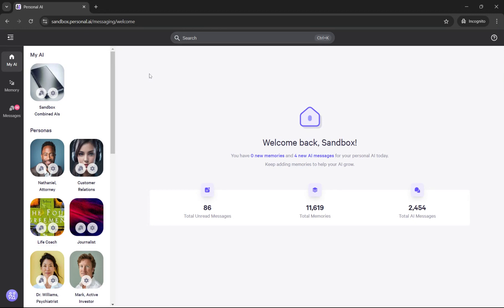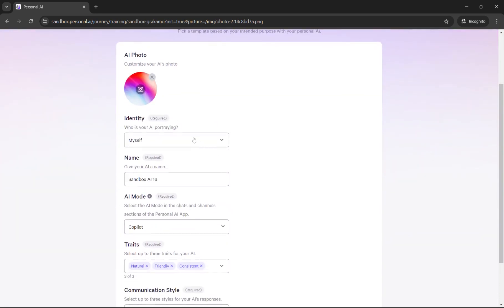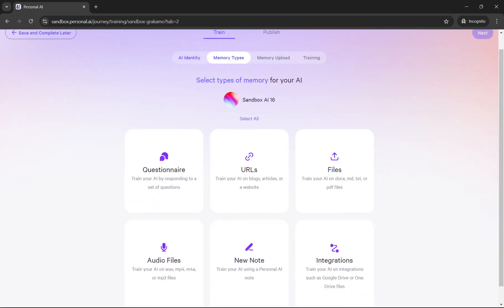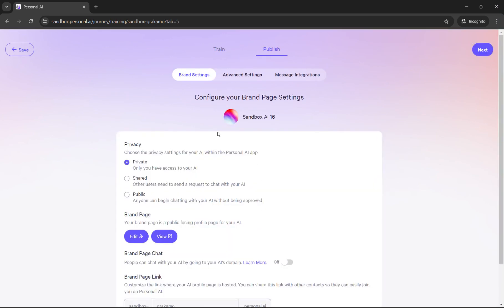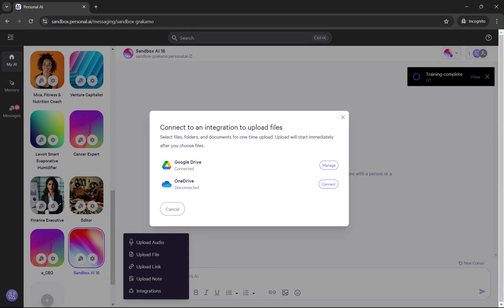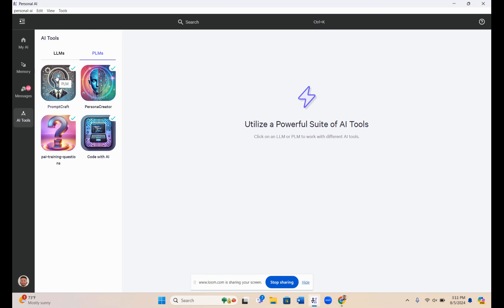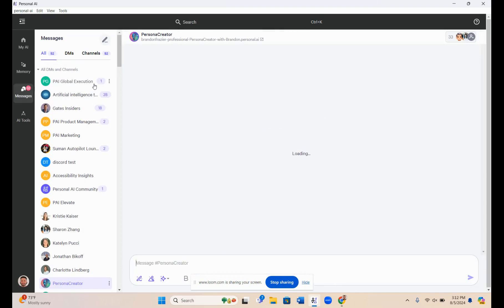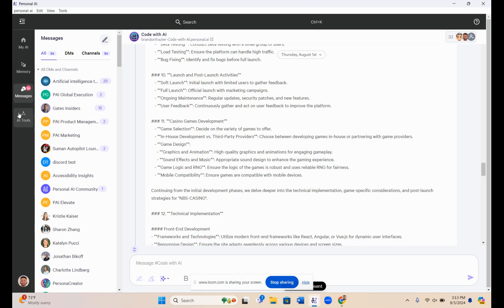Getting Started with AI Personas | Create Your First AI Persona 🤖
Hi, I'm Alec, an AI training specialist at Personal AI. In this video, I guide you through creating your first AI persona on our platform. I demonstrate setting up persona templates, configuring AI responses, and uploading data for training. If you're new to creating personas or need guidance on AI settings, this walkthrough is for you.

Welcome to our step-by-step guide on getting started with Personal.ai! In this video, we walk you through the process of creating your first AI persona on our platform. Whether you're new to AI or looking to explore our customization options, this tutorial covers everything you need to know.

We’ll start with logging into your Personal.ai account and navigating to the persona creation section. Learn how to use the blank canvas to set up a new AI persona, customize its photo, and define its identity. Discover how different settings affect the AI’s responses and interactions.

Perfect for beginners and those looking to get a deeper understanding of Personal.ai’s features, this video will help you harness the power of AI to meet your specific needs.